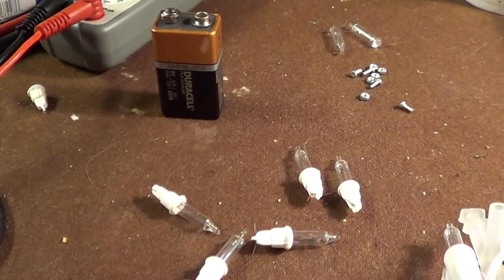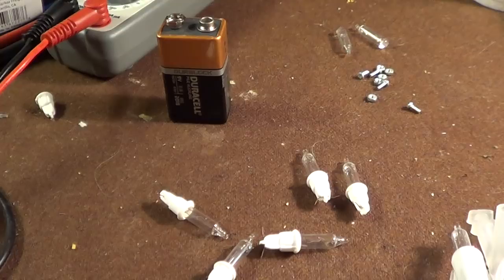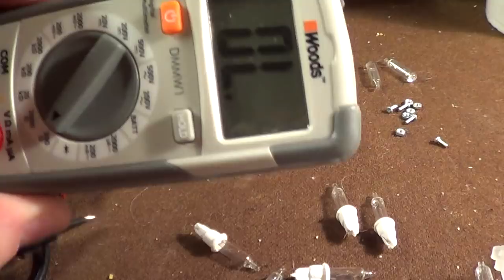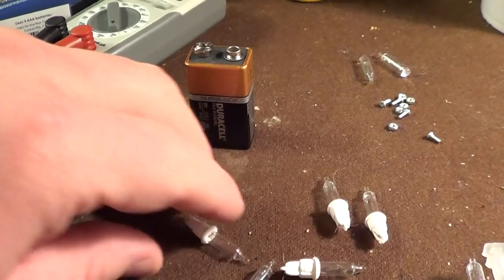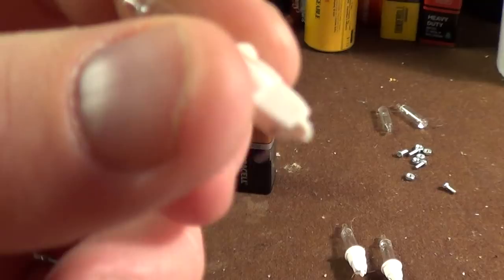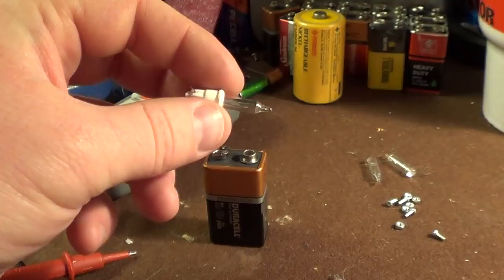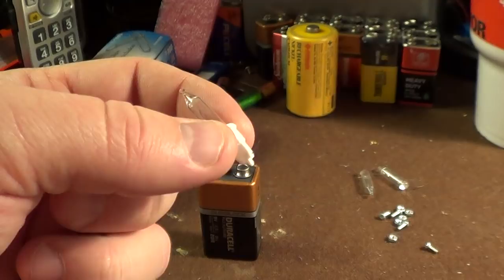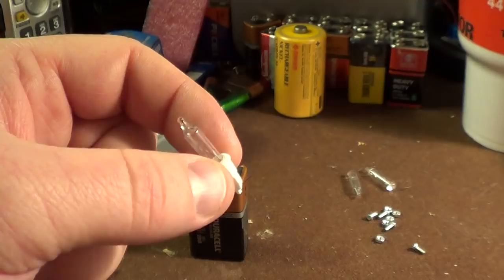How To Easily Test Incandescent Christmas Light Bulbs!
For low voltage, "series string" bulbs only. Not especially recommended for LEDs. Use a multimeter with a diode test instead for any LED Christmas lights.